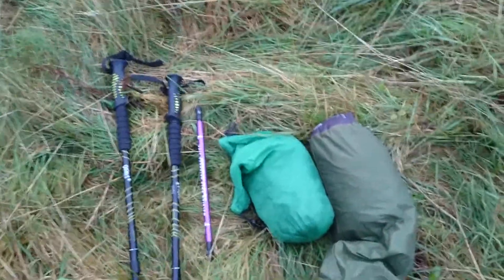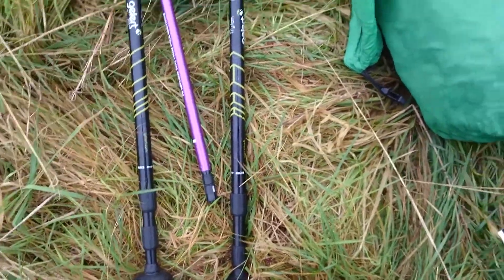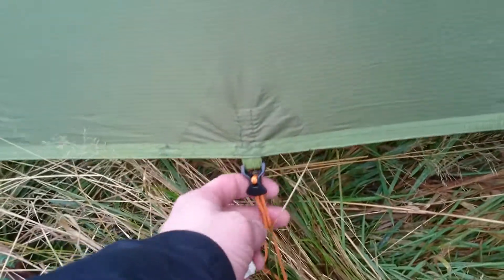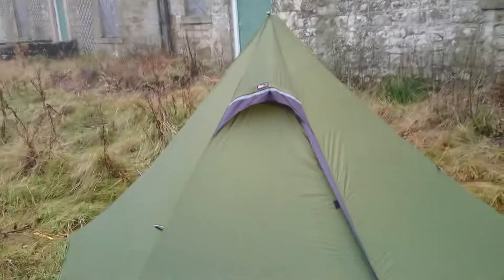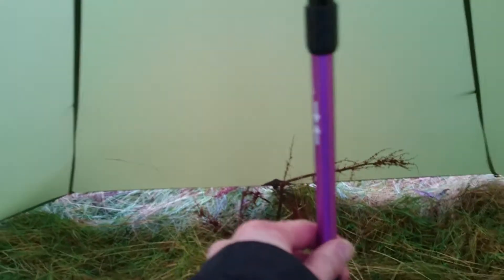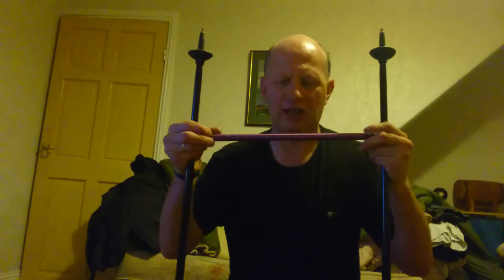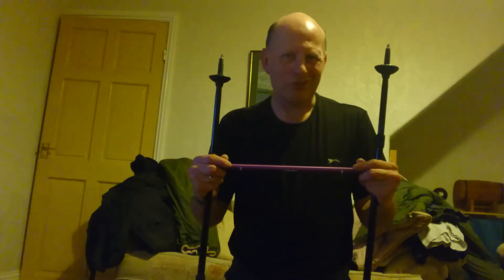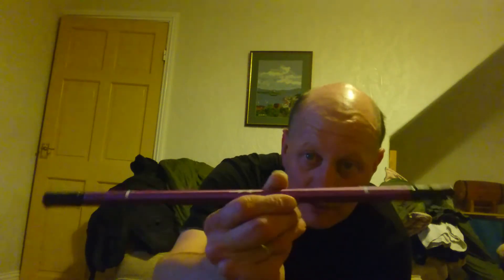Demo of luxe Silhex V4 for Barking Badger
adjustable tarp pole 168x
£21.99